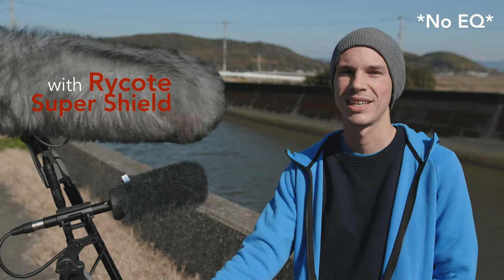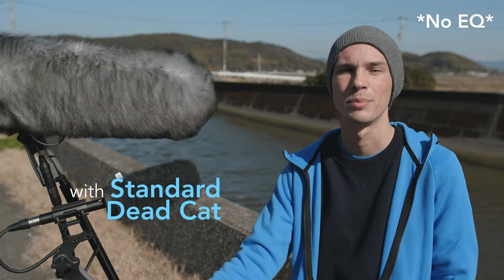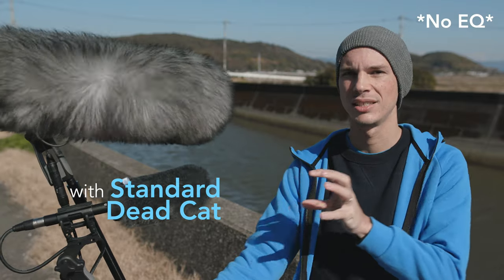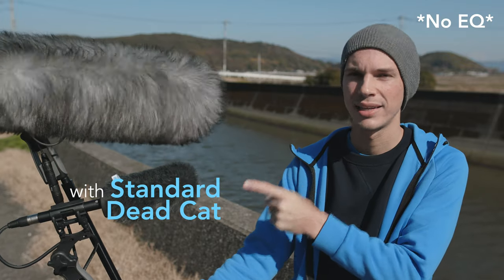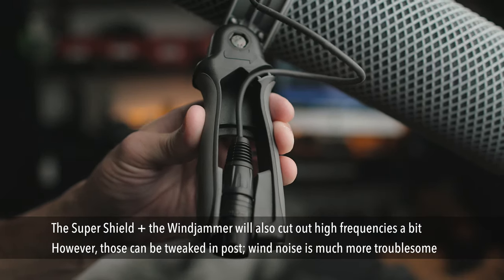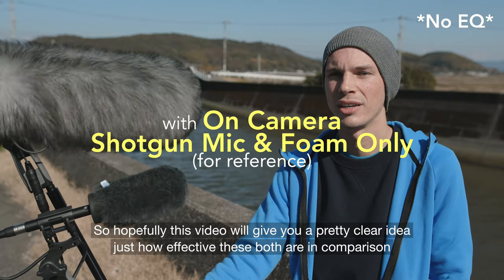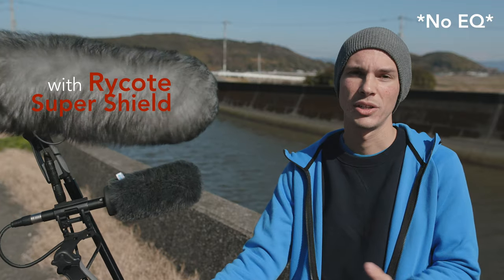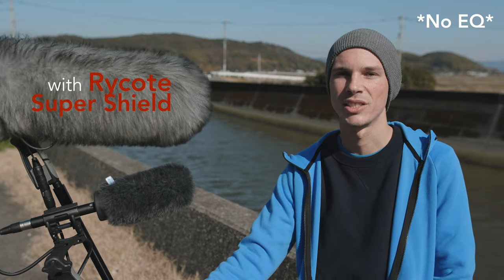Shotgun Microphone Windscreen Test - Blimp vs Deadcat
Check out how a standard deadcat stands up to a larger blimp style Rycote Super Shield.